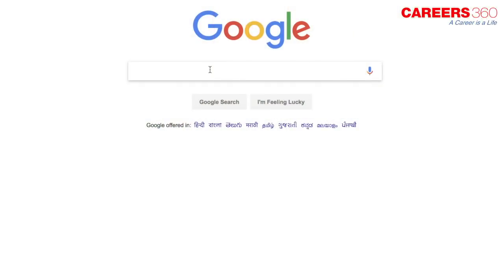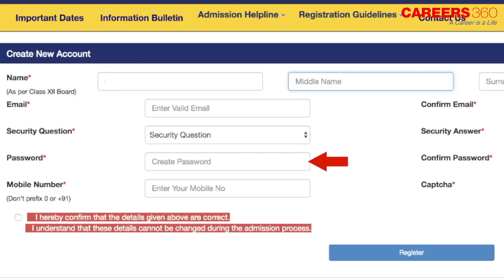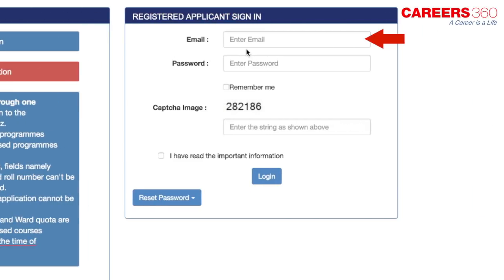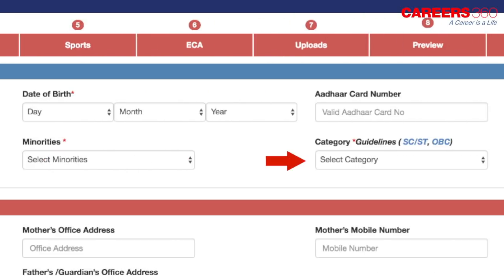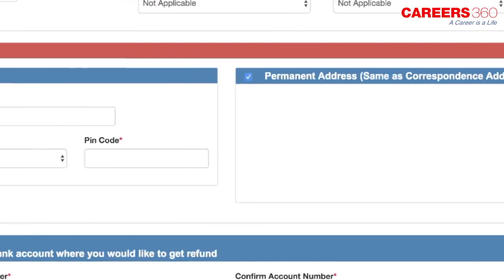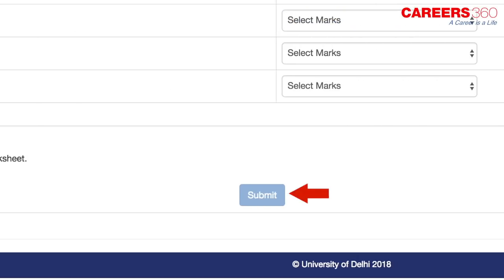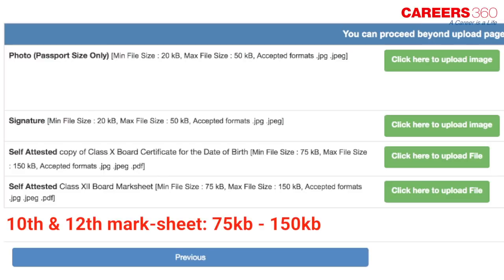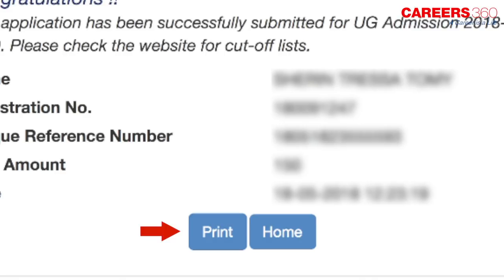How to Fill DU (Delhi University) Application Form | A step-by-step guide by Careers360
The University of Delhi has released DU 2018 application form on May 15, 2018, for the UG programmes. Watch here a friendly step-by-step guide to fill DU 2018 (UG) application form.